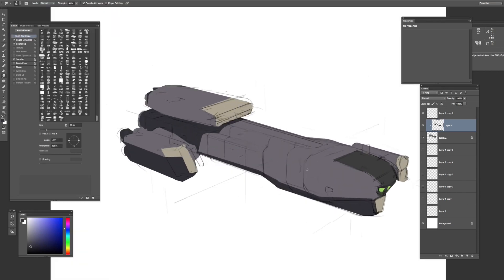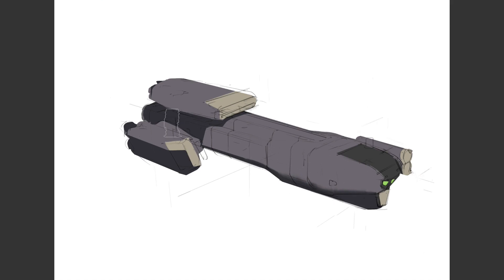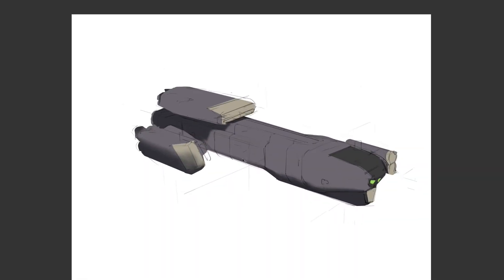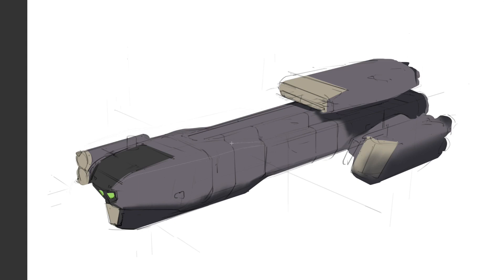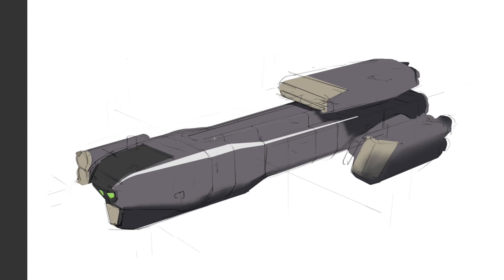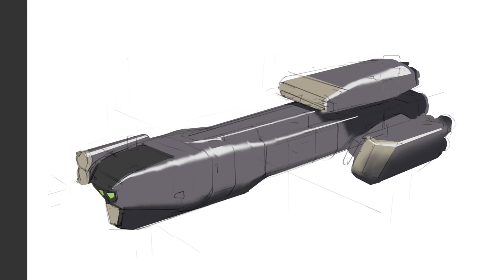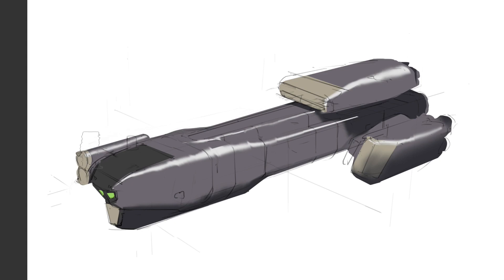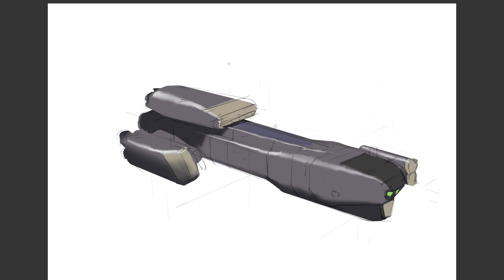antistes_sample Photoshop Tutorial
This is a Sample of my New tutorial , "Drawing Spaceships: Antistes"